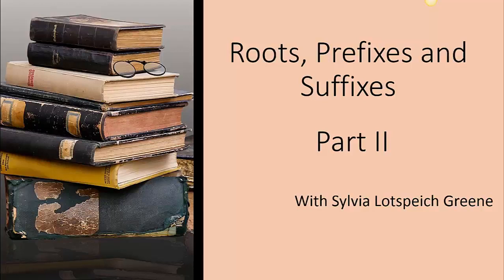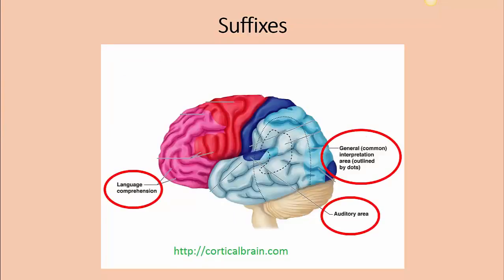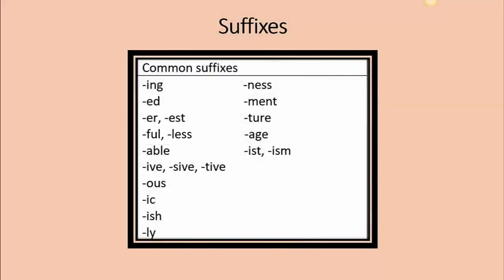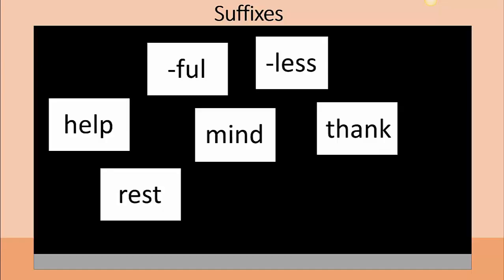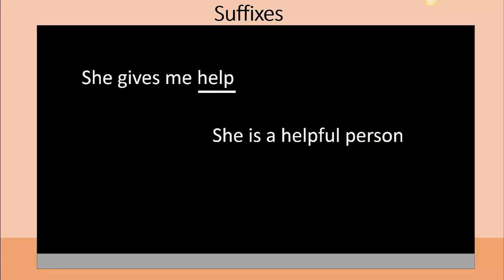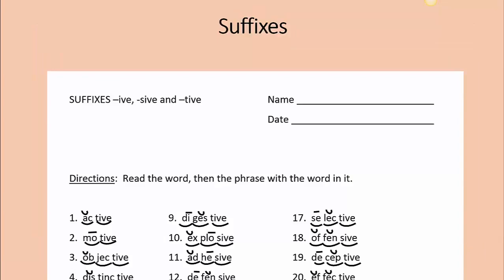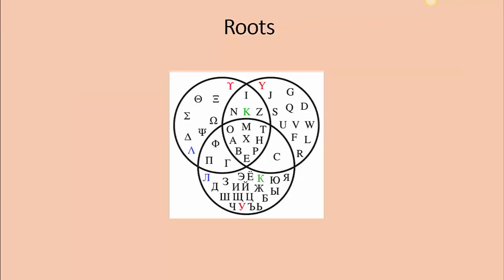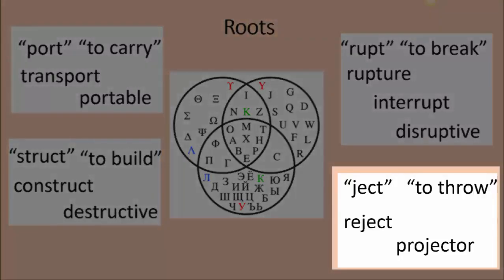Section 4 Roots, Prefixes, and Suffixes Part 2